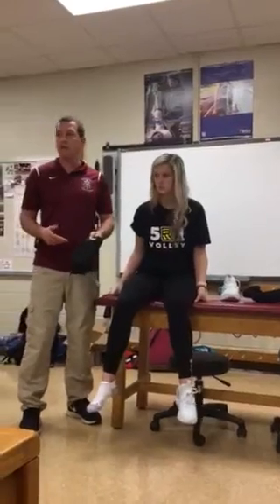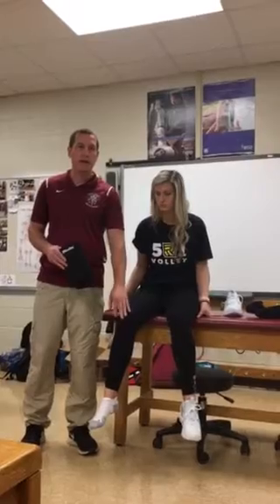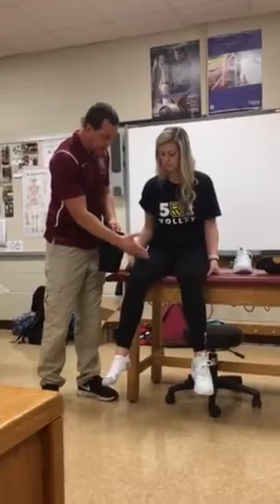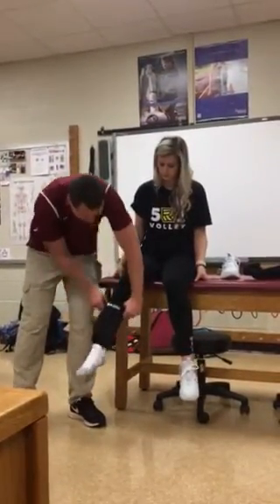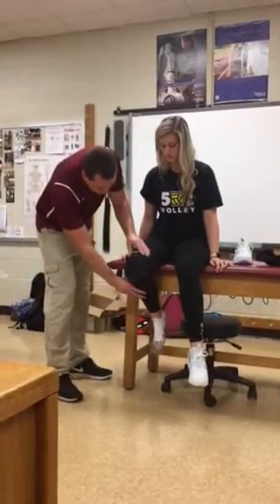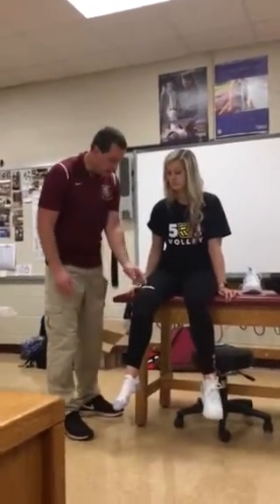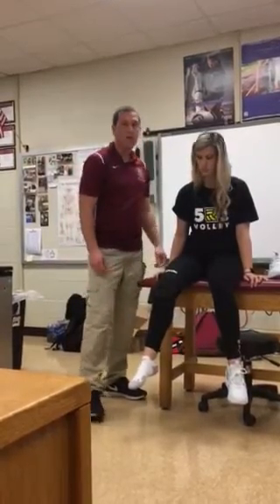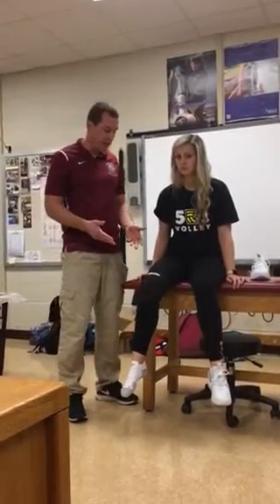Knee Pad fitting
Learn how to fit someone for a knee pad